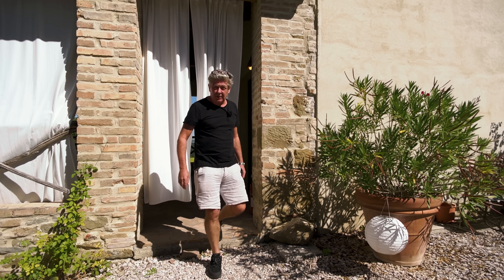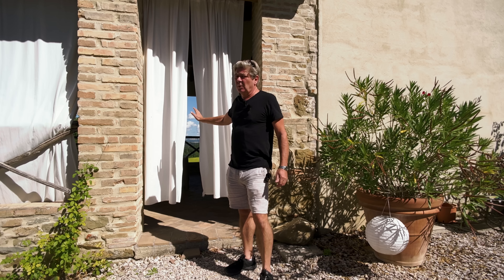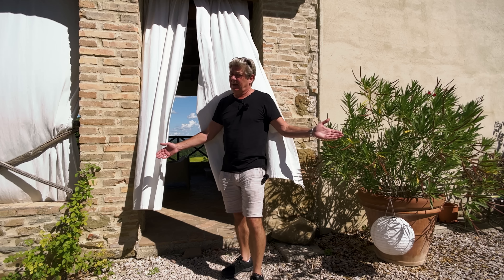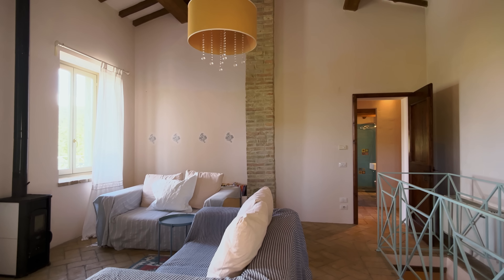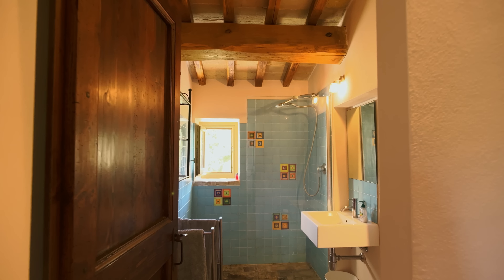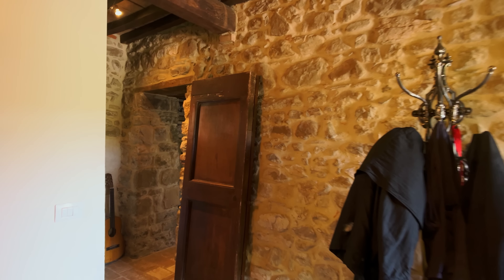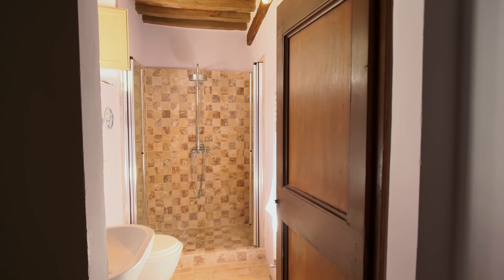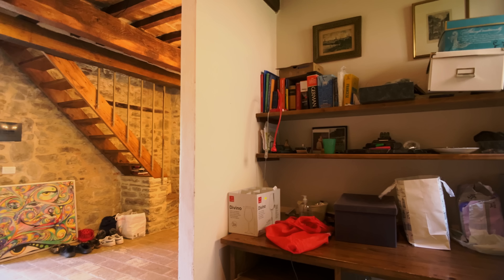Buy an Italian rental business. Work from home.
Two stunning farmhouses FOR SALE in Umbria on the border with Tuscany offering the possibility to continue a well established Italian rental business.

My name is Nick Ferrand and I love Italian Real Estate, Italian Architecture, Italian design and all things Italian.

Lots of property information is at the end of the video.

00:00 - Nick Ferrand's One Take Italian Property Tour introduction.
01:19 - First Italian Property. Great rental business.
13:35 - Second Italian property. Home Sweet Home.
25:18 - Nick's summary and PRICE.